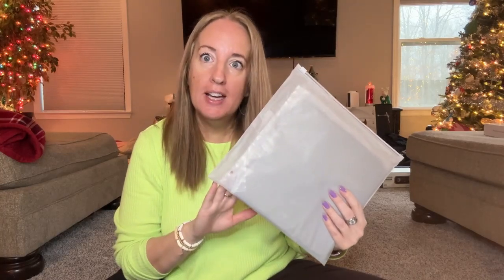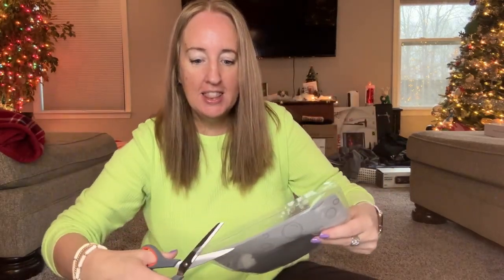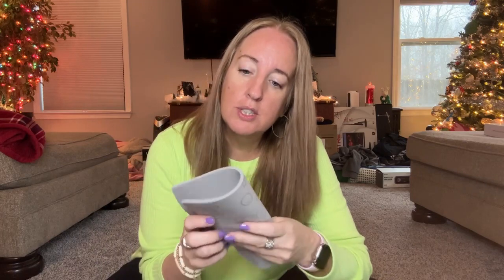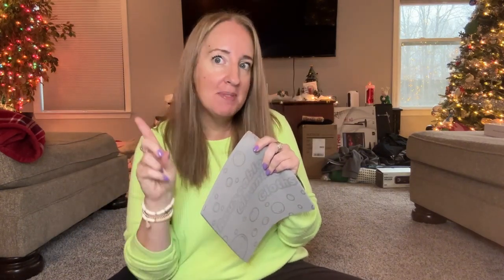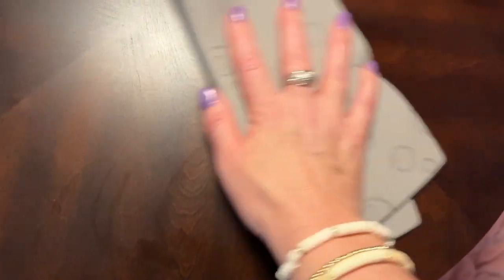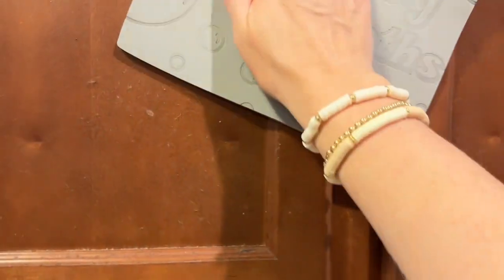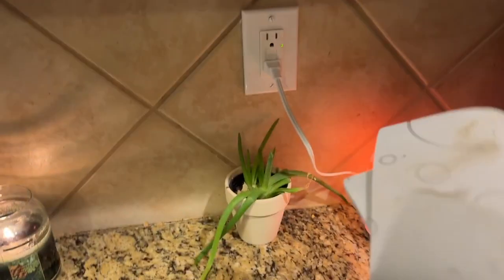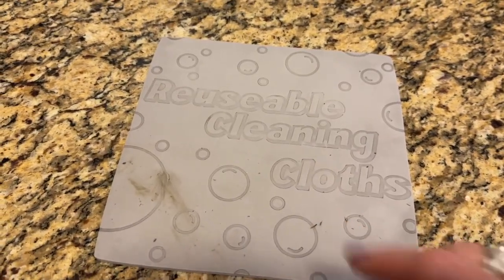Damp Clean Duster Towel Thick Magic Cleaning Cloths (Review)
TIVERAIN 4 Pack Damp Clean Duster Towel Thick Magic Cleaning Cloths Powerful Cleaning Rag Streak Free Reusable Kitchen Clean Towels for windows, tiles, car interiors, blinds, furniture(9*9*0.15inch)

【Efficient Cleaning Duster Towel】The TIVERAIN Damp clean Duster Towel is made of special sponge with super absorbency and dust removal power, perfect for cleaning windows, glass, mirrors, tiles, car interiors, blinds, bookshelves, lamps, furniture and others Items gathering dust.
【Lint-Free Cleaning Cloth】The magic sponge cloth is soft to the touch and lint-free when wet. This magic duster rags won't scratch and damage any surface! The streak-free Miracle Cleaning towels cleans mirrors and windows without water stains or residue on the surface.
【Durable and Reusable】The kitchen rags is not only durable but also reusable multiple times, reducing the use of paper towels and having a positive impact on the environment. This high-efficiency dusting cloth captures all the dust, pet hair, and pollen left behind by regular dusters to meet your dusting cleaning needs.
【4-Pack Dust Cloths】 This thickened magic dust cloth is the perfect size and was designed after many trials. Single package size: 9*9*0.15 inches. Thickened design makes you more comfortable to use. This 4-pack of reusable dust wipes provides convenience for a variety of household cleaning tasks!
【How to use】 Moisten this reusable microfiber kitchen towels with water for 30 seconds before each use to soften the dust removal cloth. After cleaning, rinse well and place in a dry place away from sunlight until next use. Arrives packaged pre-moistened ready for use. We strive to provide the best products and services.
Damp Clean Duster Towel,Damp Clean Duster Towel Thick Magic Cleaning Cloths,vacuums & cleaning,damp clean duster sponge,damp duster towel,damp duster scrub daddy,damp duster scrub daddy video,scrub daddy damp duster towel,dryer sheet in vacuum,host liberator dry carpet cleaner,dusting brush for car,magic cleaning cloth review,magic cleaning cloth,magic cleaning towel,thickened magic cleaning cloth reviews,magic cleaning marie kondo,the magic cleaning table